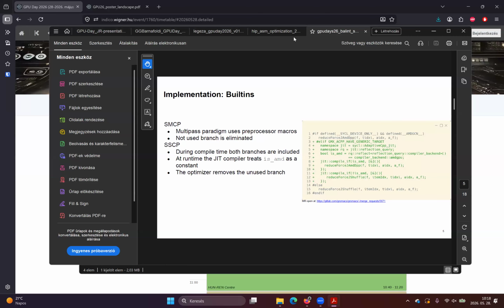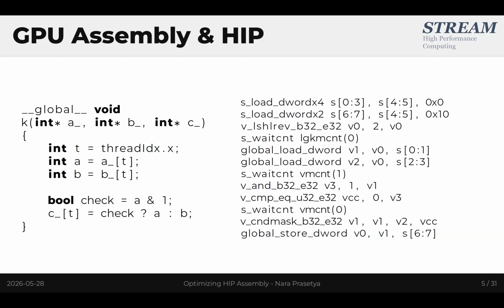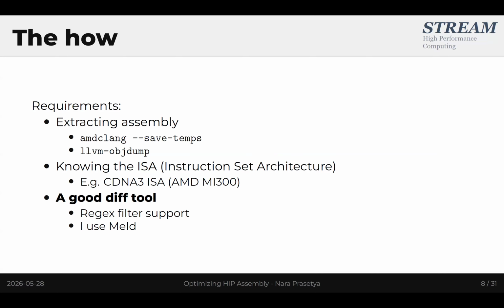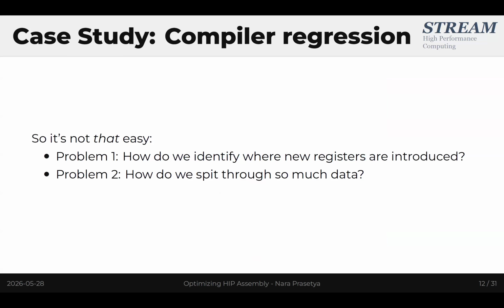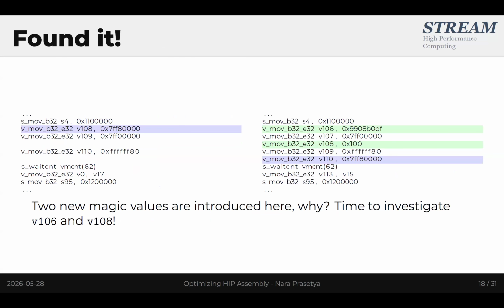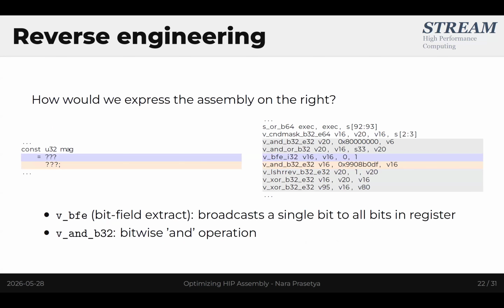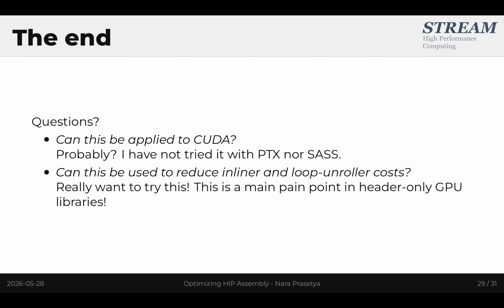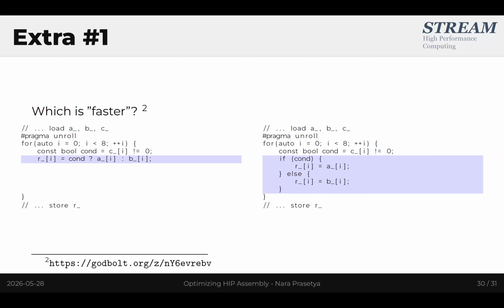Nara Prasetya - Manual AMDGCN Assembly Analysis & Optimization